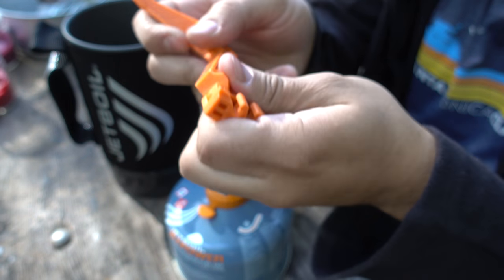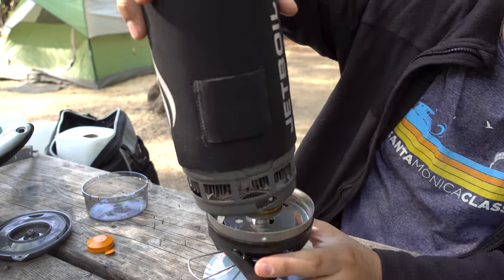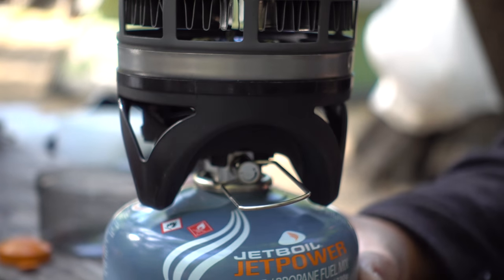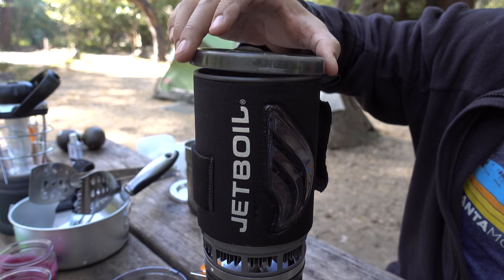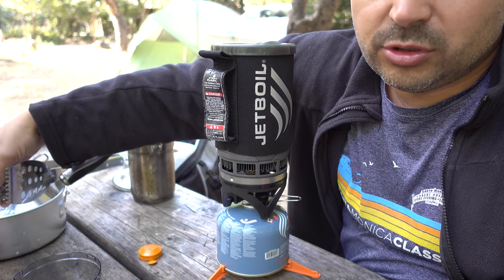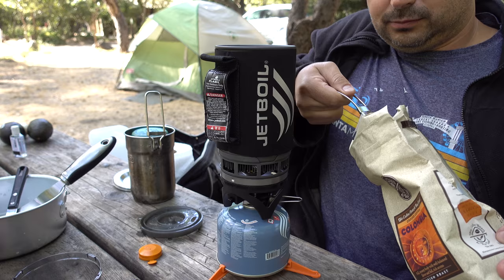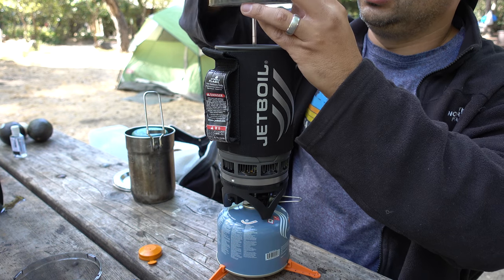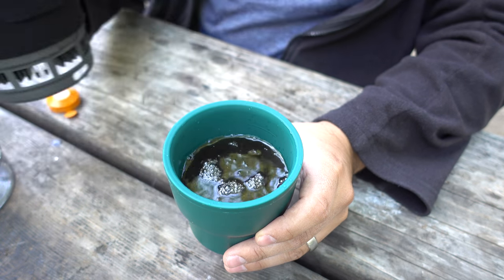JetBoil Flash & Coffee Press - How To Use It? | 4K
JetBoil Flash is a key tool that you want to have for any adventure!  We use it to boil water and make coffee with it's coffee press.

SONG(S):
No music. What do you think?

PRODUCTION/POST:
Camera(s): Sony RX100MV
Editing Software: Adobe Premiere CC

Let me know what you think by liking, commenting and sharing this video!